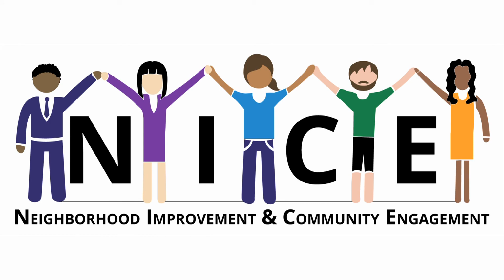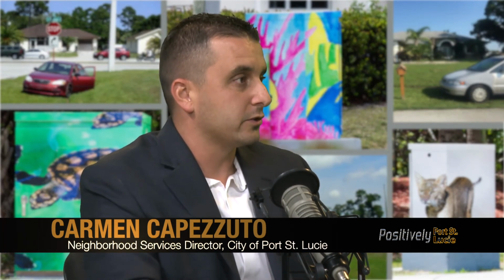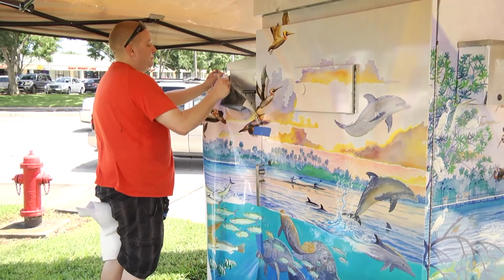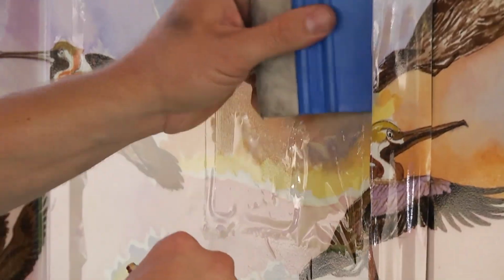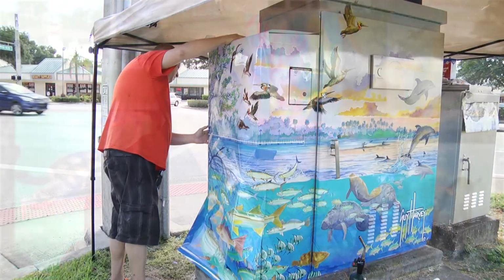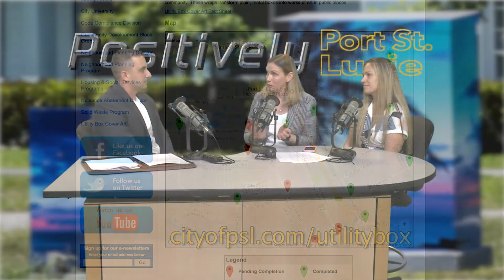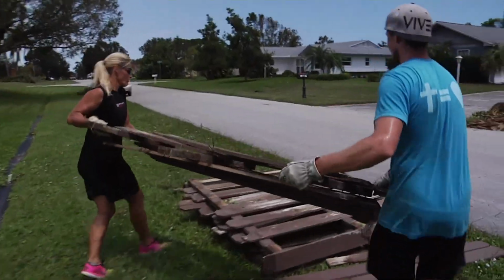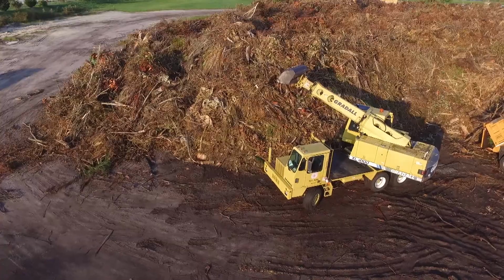Positively Port St. Lucie - Utility Box Art